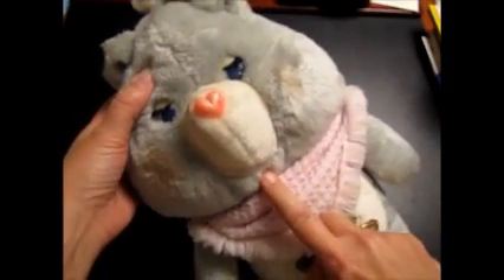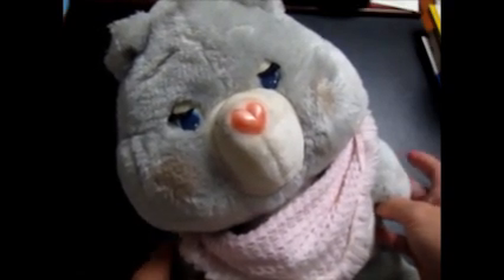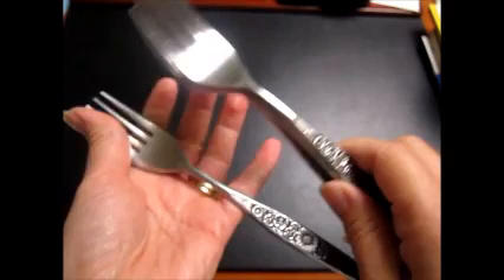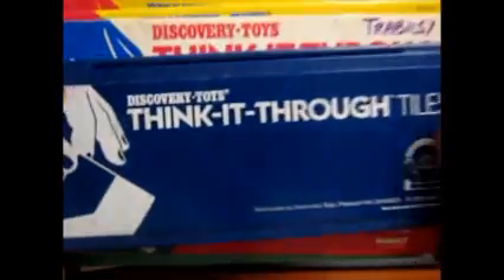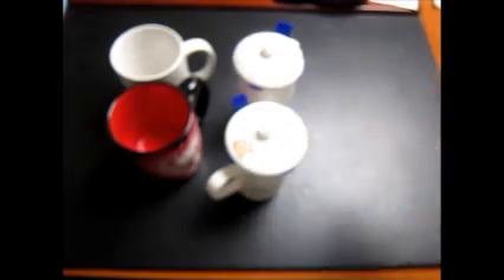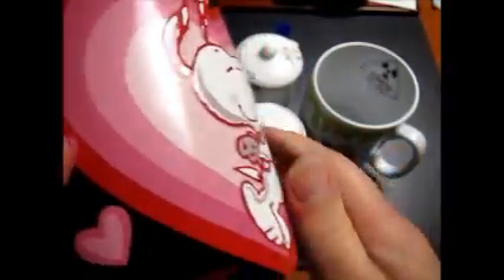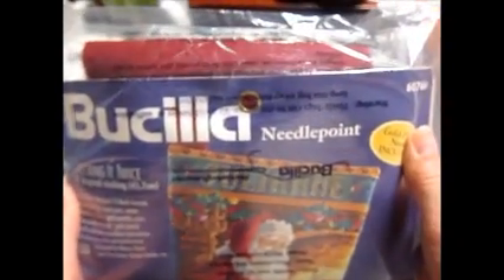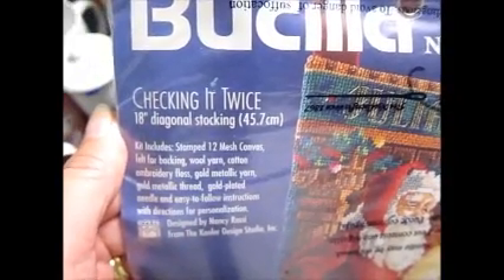Ebay Sales Update - Fall 2014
I'm trying to start the year out by uploading all the videos I made but never got around to uploading.  So here goes!